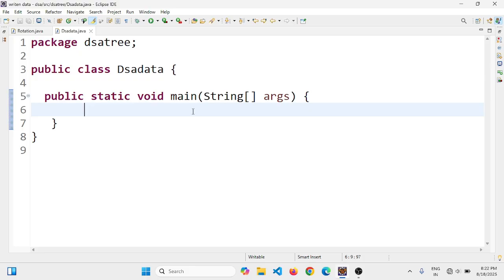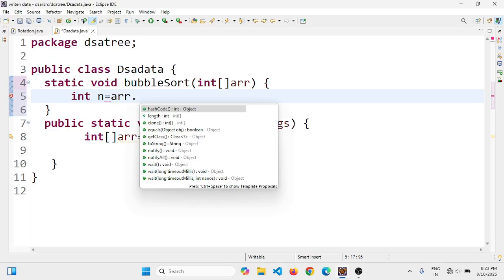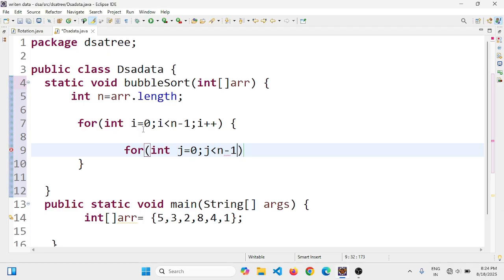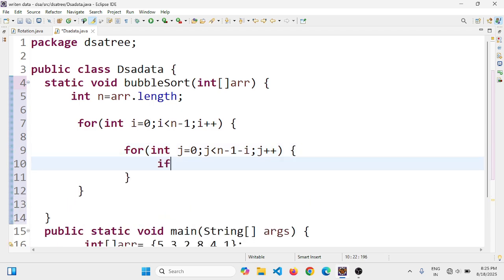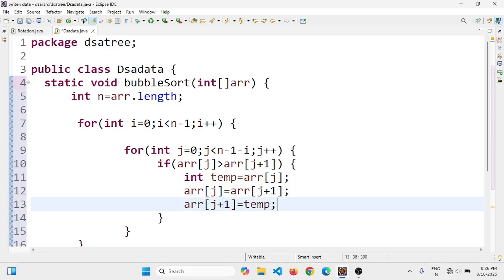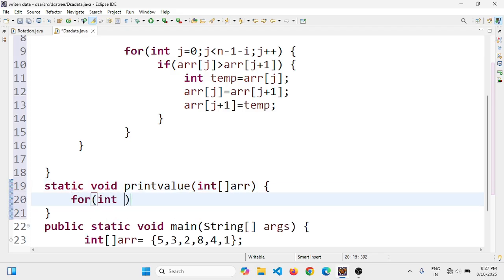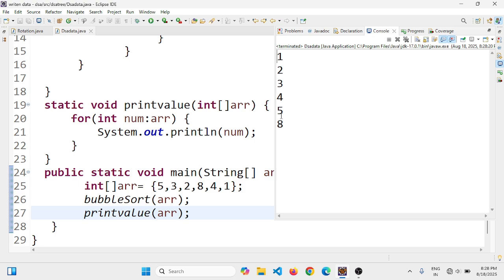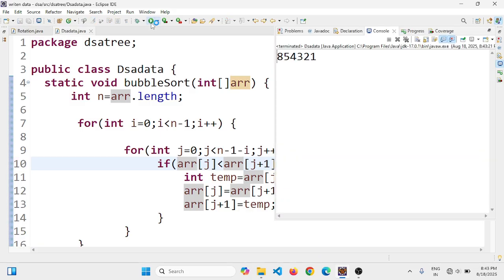Bubble sort in java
Bubble Sort is one of the simplest sorting algorithms in computer science. It is mainly used for teaching purposes because it introduces the idea of sorting through repeated comparisons and swaps. The algorithm is straightforward, easy to understand, and a good starting point for beginners who are learning Data Structures and Algorithms (DSA).

The Bubble Sort algorithm works by repeatedly stepping through the list to be sorted, comparing adjacent elements, and swapping them if they are in the wrong order. This process is repeated until the list is sorted. The name “Bubble Sort” comes from the way larger elements “bubble up” to the top of the list, while smaller elements sink to the bottom after each iteration.

How Bubble Sort Works:

Start at the beginning of the array.

Compare the first two elements. If the first is greater than the second, swap them.

Move to the next pair of elements and repeat the comparison and swap process if needed.

Continue until the last element. At the end of the first pass, the largest element will be placed at the last index.

Repeat the process for the remaining unsorted portion of the array. After each pass, one less comparison is needed because the largest element is already placed at its correct position.

The process continues until no swaps are needed, which means the array is sorted.

Example:

Suppose we have an array: [5, 3, 8, 4, 2]

Pass 1: [3, 5, 4, 2, 8] (largest element 8 bubbles up)

Pass 2: [3, 4, 2, 5, 8]

Pass 3: [3, 2, 4, 5, 8]

Pass 4: [2, 3, 4, 5, 8] (sorted)

Time Complexity:

Best Case (Already Sorted): O(n) (if optimized by checking swaps).

Worst Case: O(n²)

Space Complexity:

Bubble Sort is an in-place sorting algorithm with O(1) auxiliary space.

Advantages:

Very easy to understand and implement.

Works well for small datasets.

Useful for teaching the basics of sorting algorithms.

Disadvantages:

Extremely inefficient on large datasets.

Performs unnecessary comparisons even when the array is already sorted (unless optimized).

Applications:

Although not used in practical large-scale applications, Bubble Sort is often used:

In educational purposes to introduce sorting concepts.

In small datasets where efficiency is not a concern.

In cases where simplicity is more important than performance.

In summary, Bubble Sort is one of the simplest sorting algorithms. It helps beginners understand sorting techniques, iteration, and the concept of swapping elements. Even though it is not efficient for large datasets, it is an important foundational algorithm in the journey of learning Data Structures and Algorithms.

Hashtags for Bubble Sort